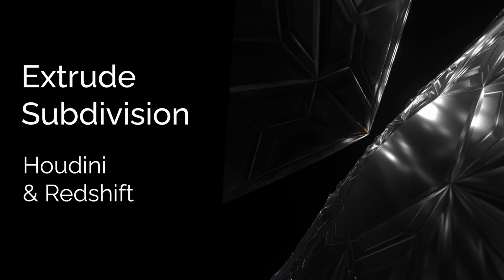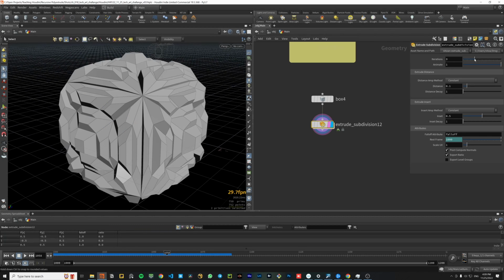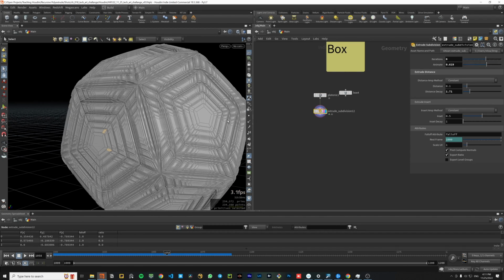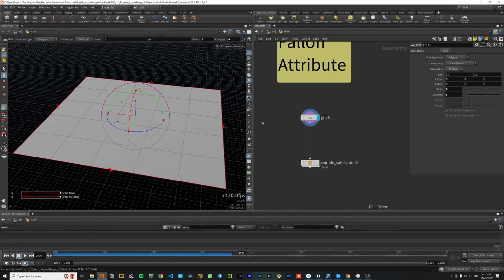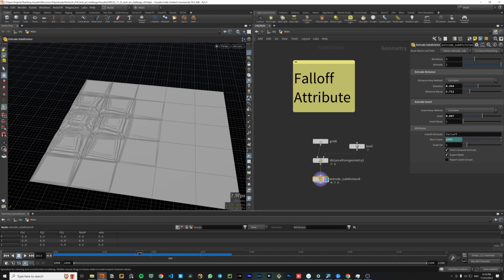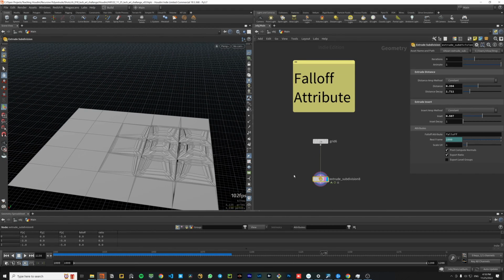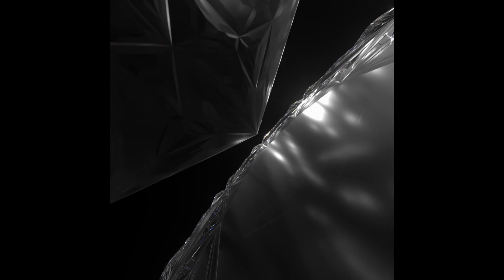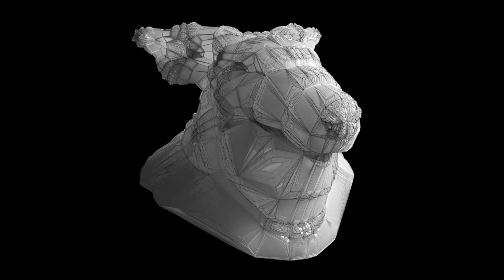Extrude Subdivision - Houdini Tutorial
Learning how to use the Extrude Subdivision HDA. Going over every variable and animating it.

An example file can be found in the "example files" folder inside the ntLib repository

~ TIMESTAMPS ~

0:00 Intro
0:22 Box example
1:52 Grid example
2:22 Creating falloff
3:30 Sine the falloff
4:08 Pyramid example
4:28 Dodecahedron example
4:52 Pig-head example

~ Social Media ~